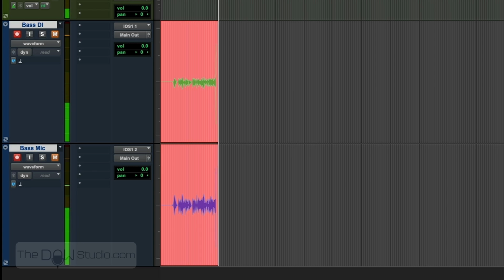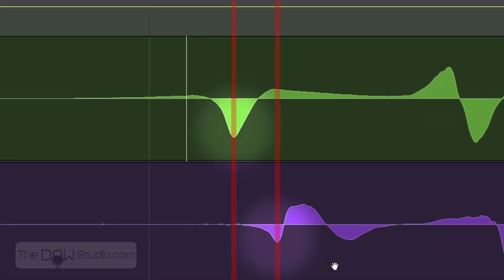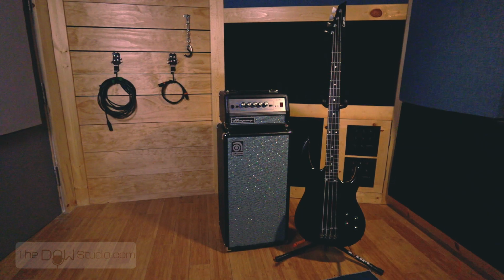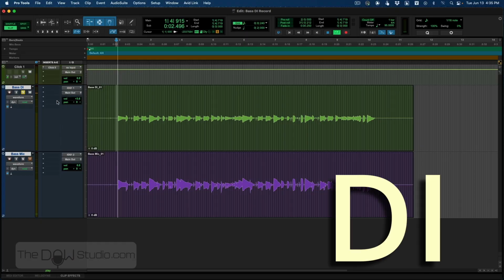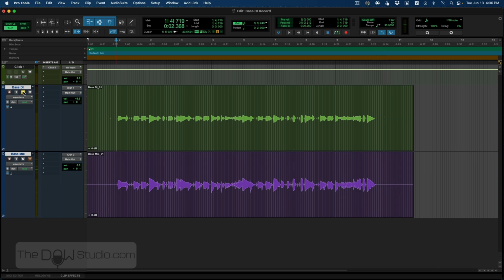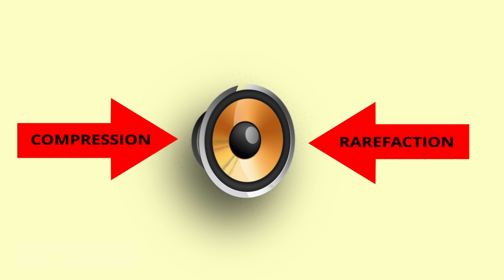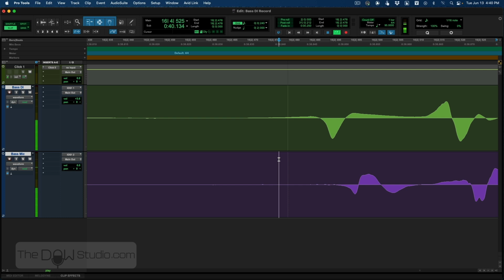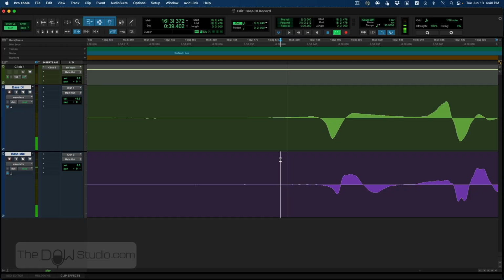Bass DI, Mic, and Phase Alignment!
Learn tips and tricks to recording bass guitar with both DI and a mic, including phase aligning both tracks for a better mix.

0:00 Intro
0:27 Problem - Phase Shift
1:04 Setup Description
1:30 LISTEN - DI vs Mic
1:55 Blend the Two
2:11 Phase Issues
3:02 Line Up Phase Shift
3:52 LISTEN - Before and After
4:07 Wrap Up

Gear Used:
- Carvin LB70 Bass Guitar
- Ampeg SVT Micro
- Shure Beta 52
- BAE Passive DI
- Hairball Audio Lola Mic Pre